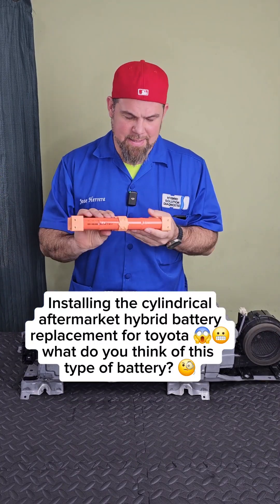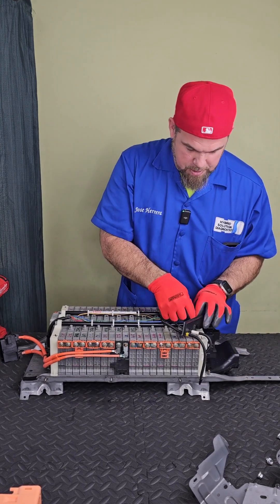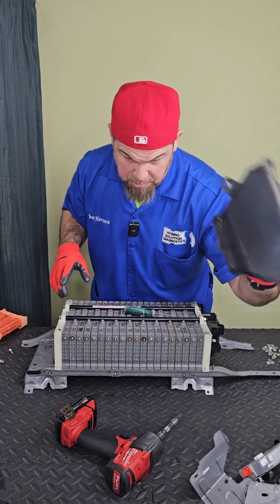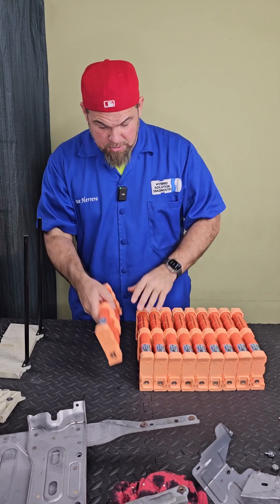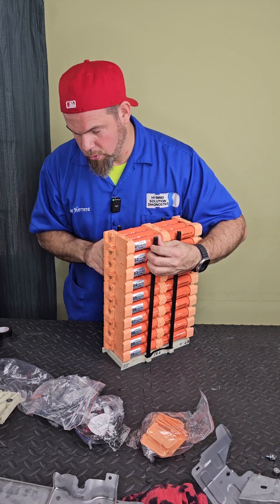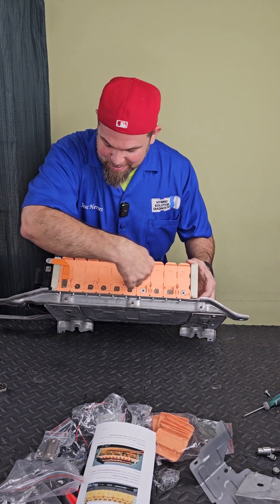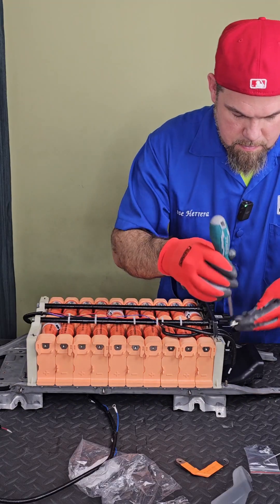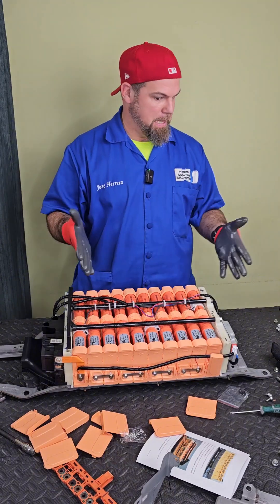Installing the cylindrical hybrid battery for toyota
Step-by-Step Demonstration Installing a New Cylindrical Aftermarket High-Voltage Battery for Toyota Hybrid | Essential Tips and Best Practices